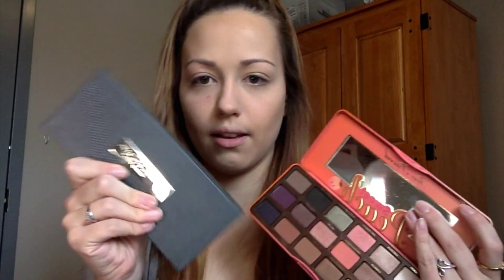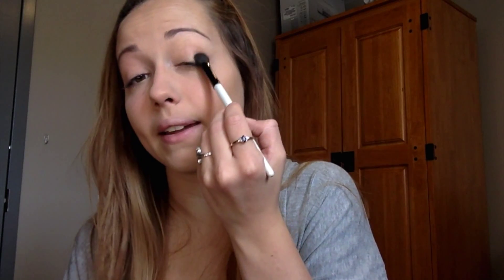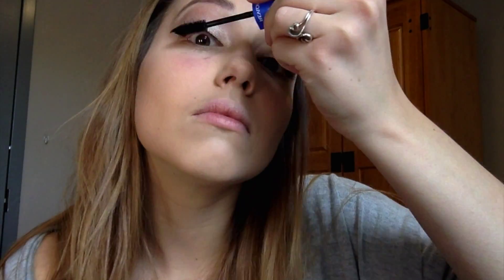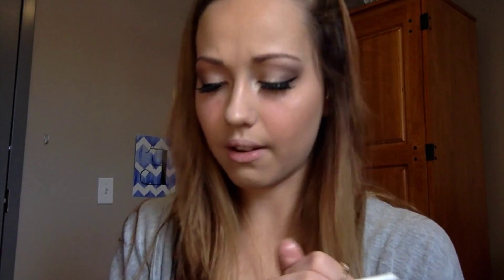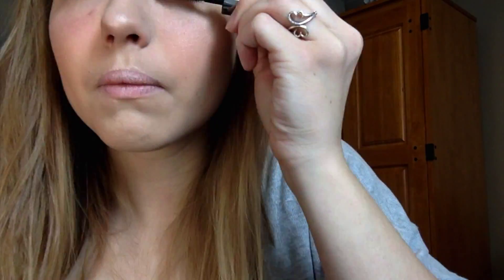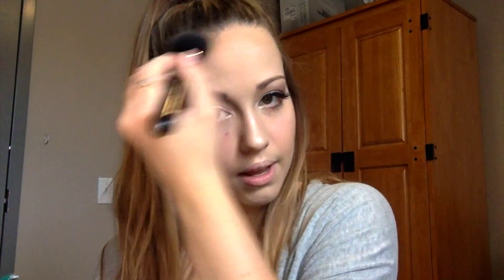Full Glam Smokey Eye: Contour and Highlight- IN DETAIL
Products Used:
Chella Brow Wiz
Kat Von D tattoo Liner
Kat Von D shade and Light Blush
Kat Von D High Voltage Eye Primer
Urban Decay Naked Illuminated
Urban Decay Sheer Rapture
Nivea Mens Sensitive Post Shave Balm
Physicians Formula Butter Bronzer
Stila Shape and Shade Custom Contour Duo
Dior Addict Lipstick
Colourpop Super Shock Cheek